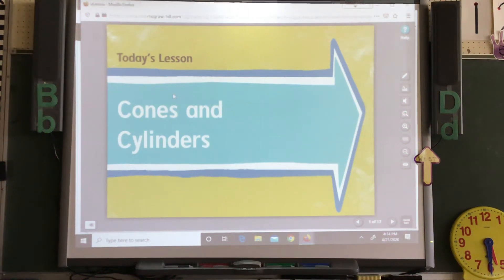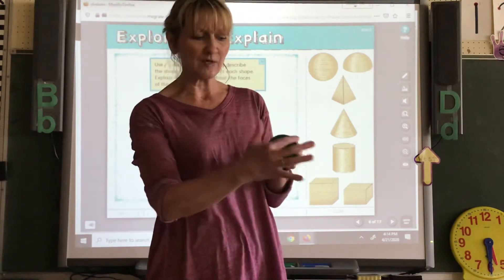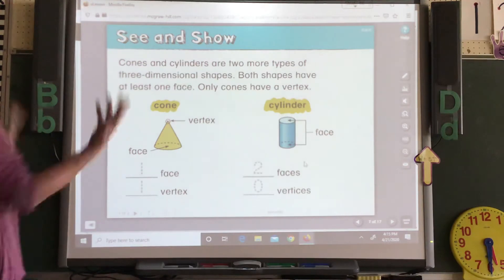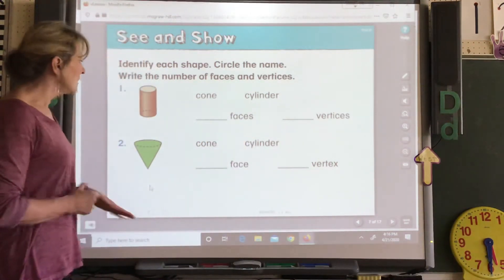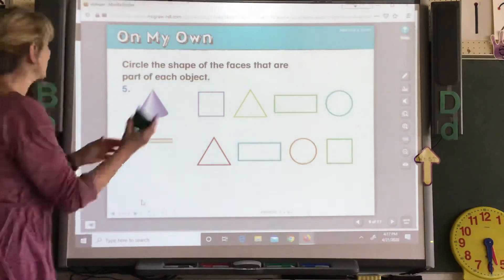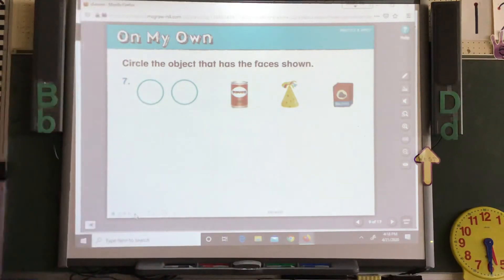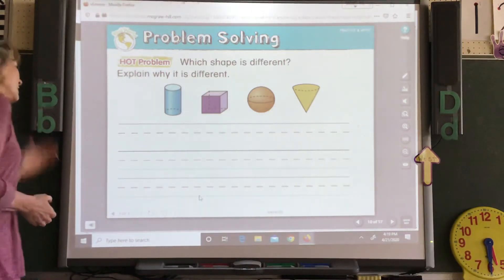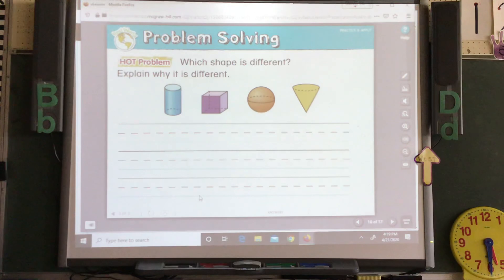Week 5 Day 3 Math Instruction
Wednesday April 29th